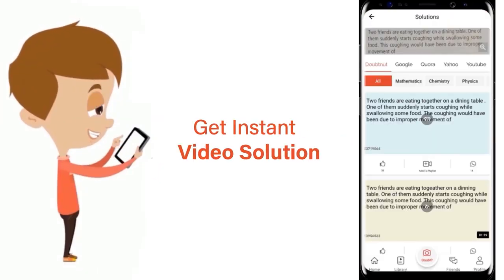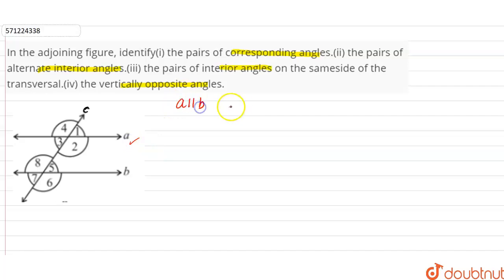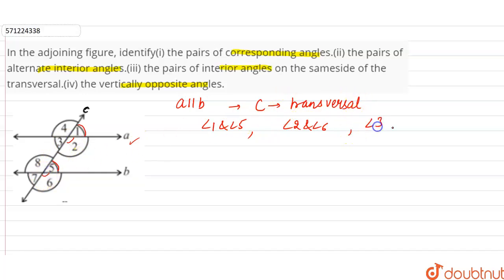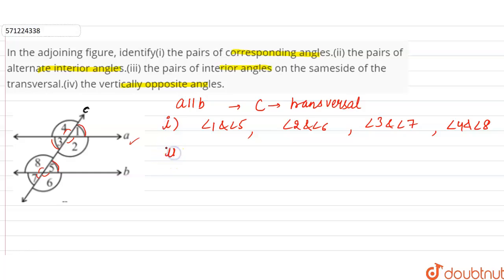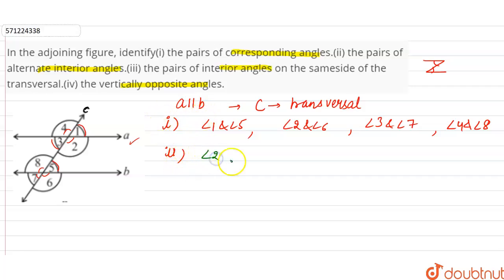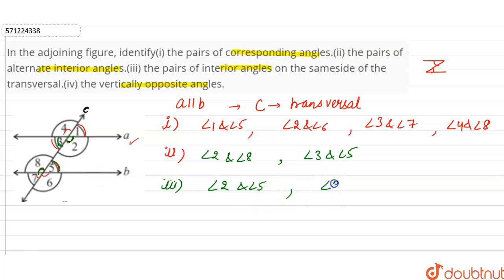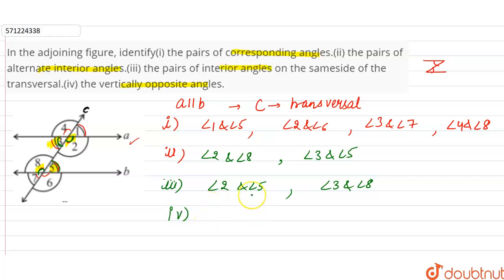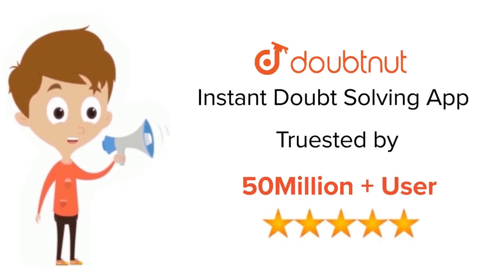In the adjoining figure, identify(i) the pairs of corresponding angles.(ii) the pairs of alterna...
In the adjoining figure, identify(i) the pairs of corresponding angles.(ii) the pairs of alternate interior angles.(iii) the pairs of interior angles on the sameside of the transversal.(iv) the vertically opposite angles.
Class: 7
Subject: MATHS
Chapter: LINES AND ANGLES
Board:CBSE

👉 Have Any Query? Ask Us.